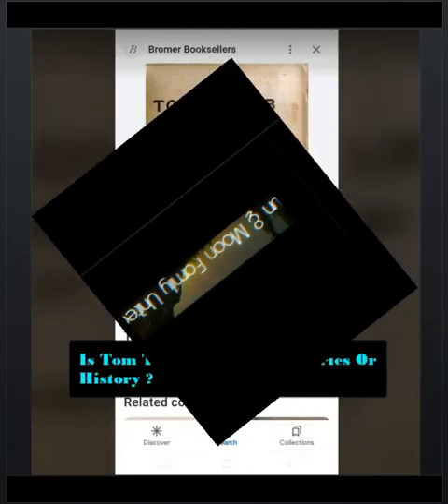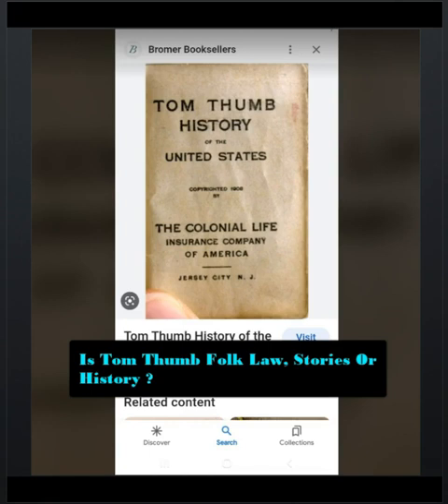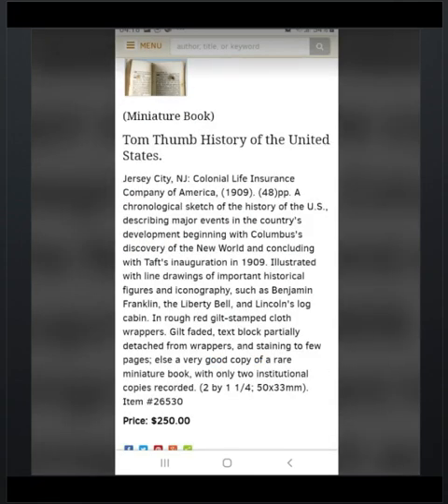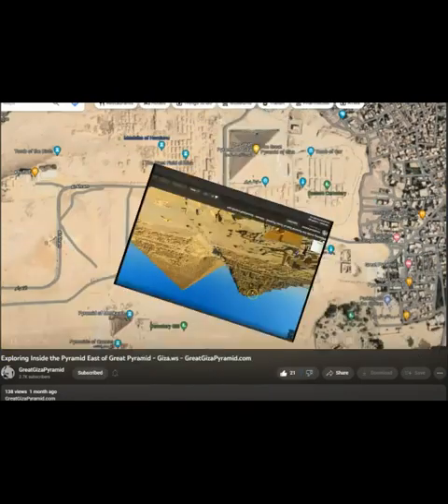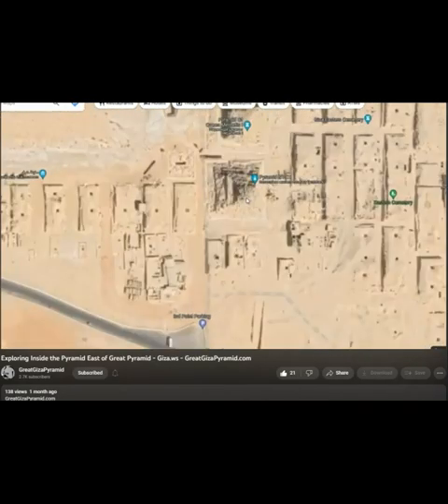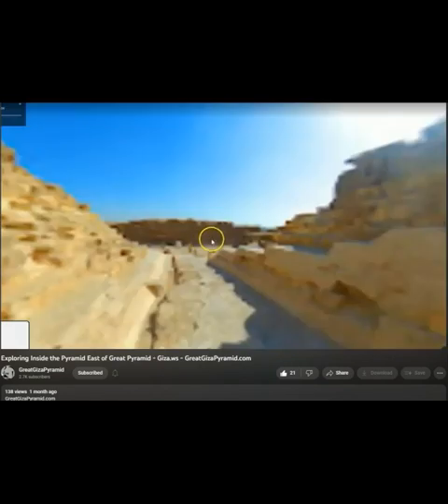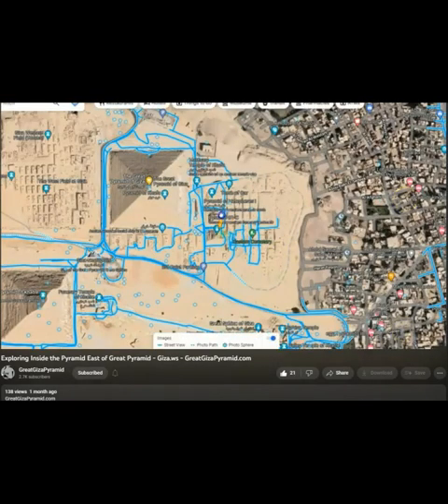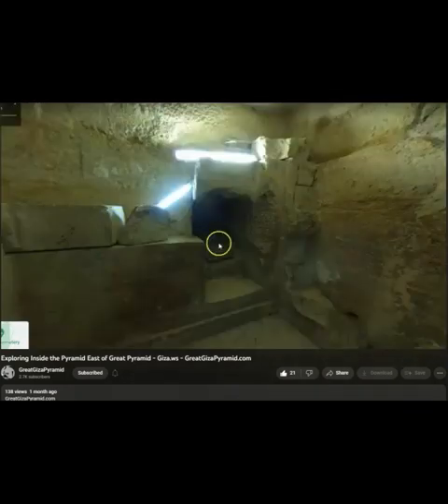Tom Thumb, Folk Law, Just Stories or History!! - Angel Near Great Pyramid - SAMFU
2.  Angel
GreatGizaPyramid
surface.giza.ws
blueprint.giza.ws
photos.giza.ws